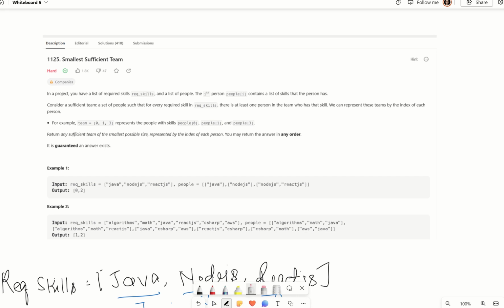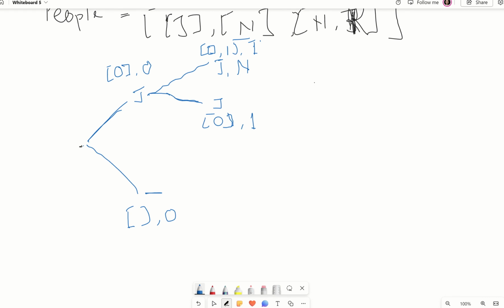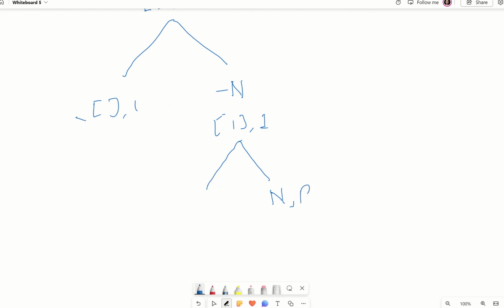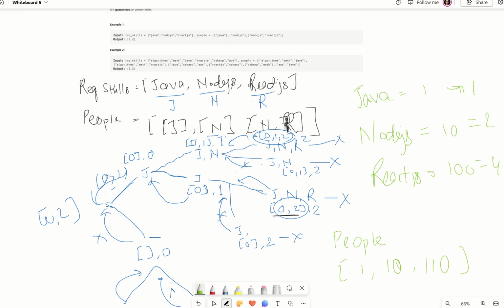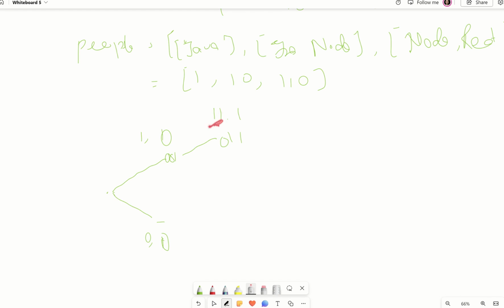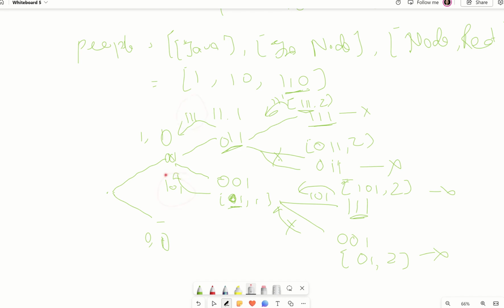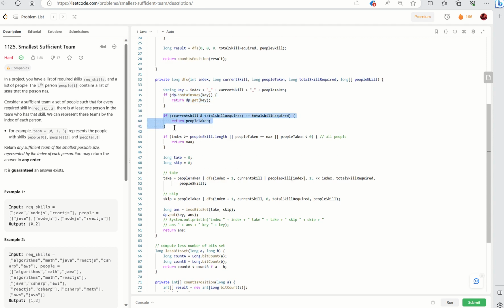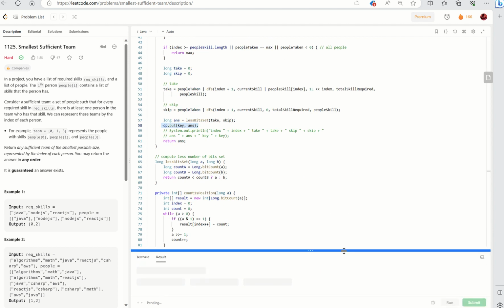1125. Smallest Sufficient Team | DP | Bit Manipulation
In a project, you have a list of required skills req_skills, and a list of people. The ith person people[i] contains a list of skills that the person has.

Consider a sufficient team: a set of people such that for every required skill in req_skills, there is at least one person in the team who has that skill. We can represent these teams by the index of each person.

For example, team = [0, 1, 3] represents the people with skills people[0], people[1], and people[3].
Return any sufficient team of the smallest possible size, represented by the index of each person. You may return the answer in any order.

It is guaranteed an answer exists.